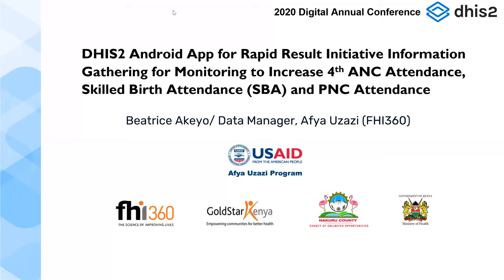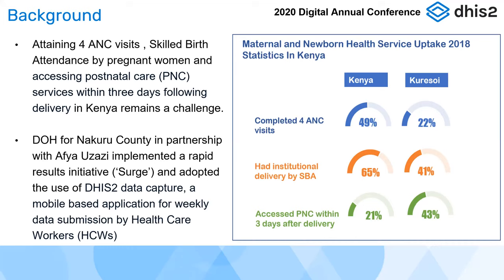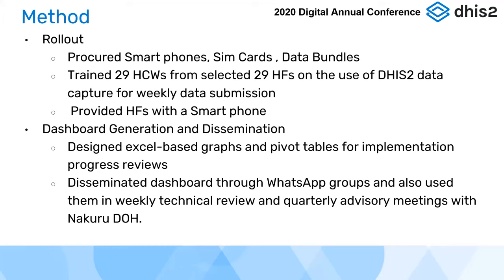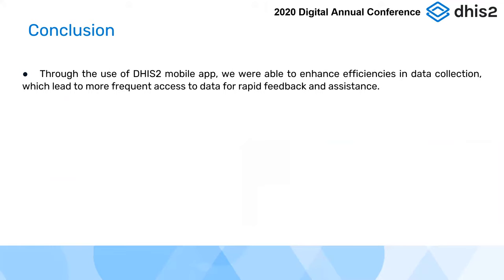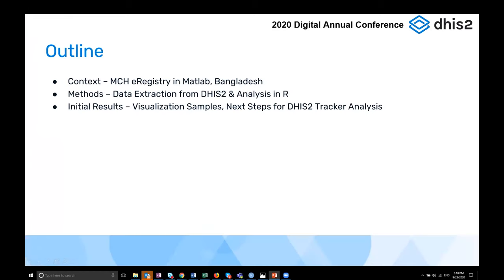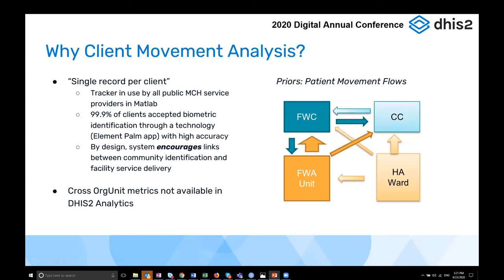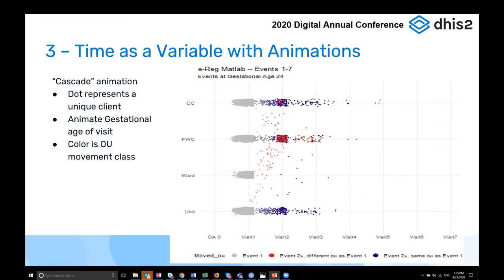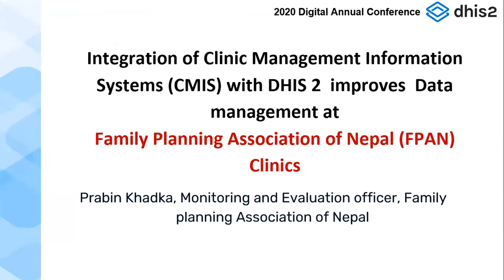DHIS2 Annual Conference 2020: RMNCAH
In this video of day 3 of the DHIS2 Annual Conference 2020, you can hear Brian O'Donnell, Mahima Venkateswaran, Beatrice Akeyo and Prabin Khadka
sharing how integrating DHIS2 and other tools into their reporting workflow delivered fresh insights into their programs, and reflect on the challenges of sustaining these systems at scale.

Get involved in the discussion at the DHIS Community